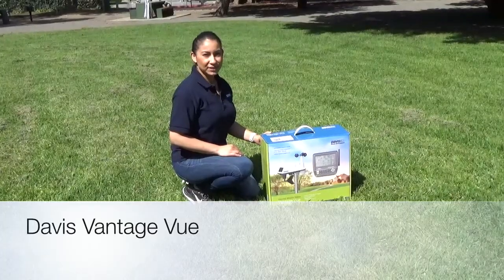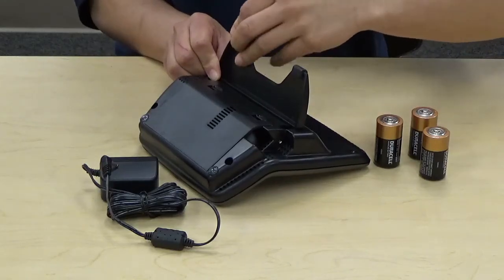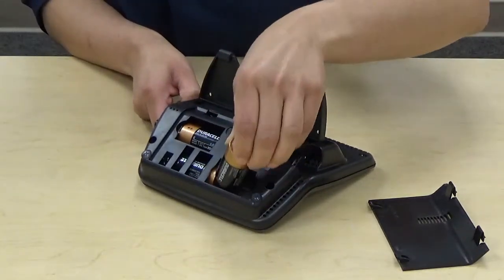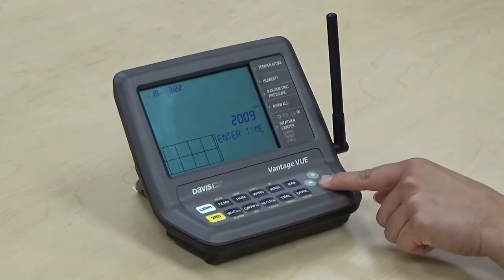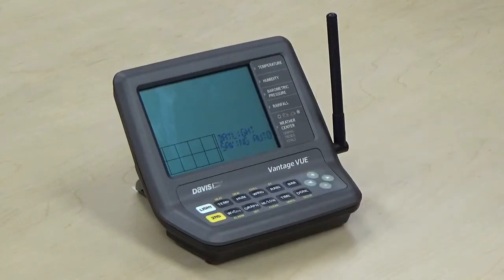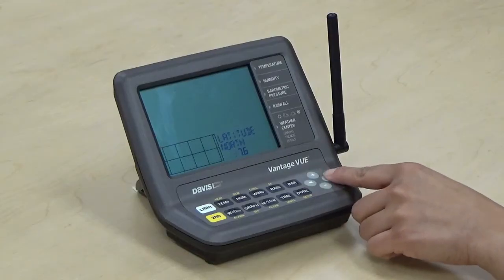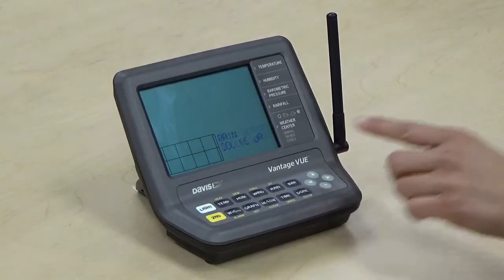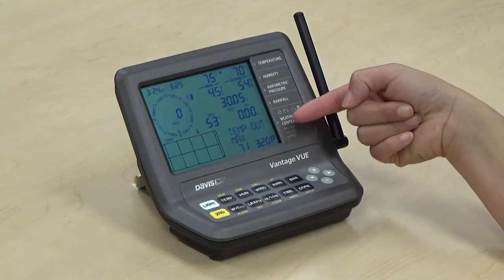Davis Vantage Vue: Overview of Console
We've created an overview showing you how to get started with the Vantage Vue console. This sleek and compact Davis weather station is trusted by meteorologists, gardeners, storm chasers, and weather enthusiasts.